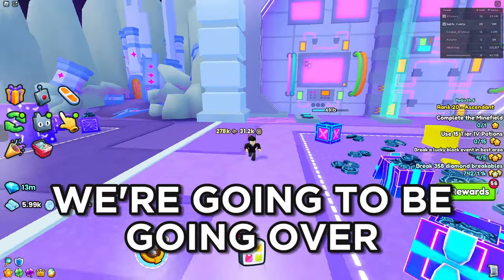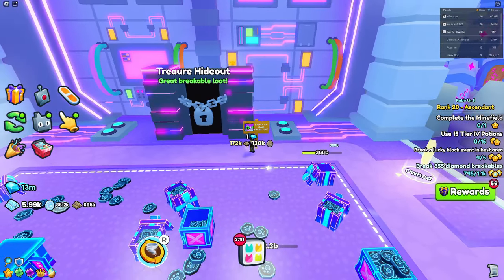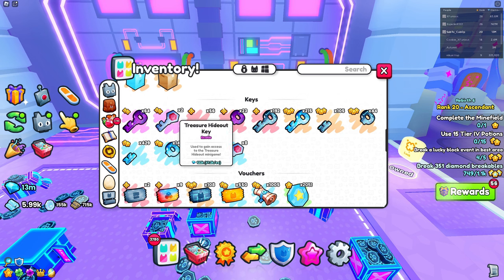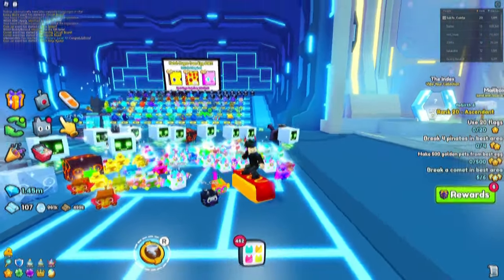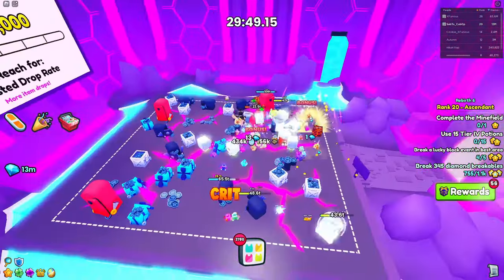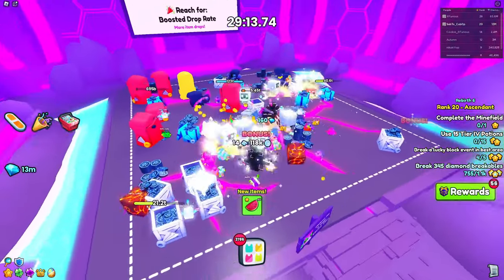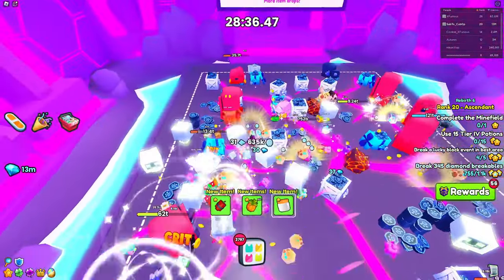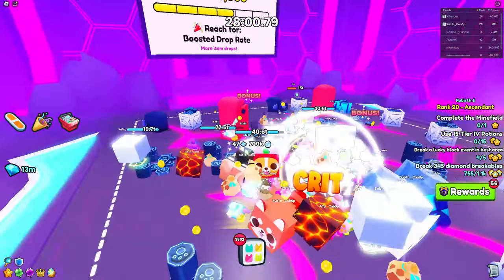⚡Huge Electric Cat Is NOT An Easy Huge Anymore in Pet Simulator 99 + Huge Giveaway 🤑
This video shows you WHY the HUGE ELECTRIC CAT is no longer an easy huge to obtain in Pet Simulator 99! Many Pet Simulator 99 youtubers made videos on this topic, but they are now outdated, so here is the update!

0:00 Intro
0:12 Huge Electric Is Not Ez
2:55 Outro